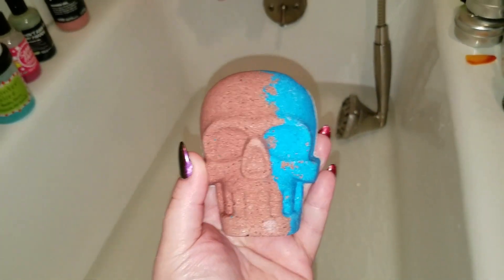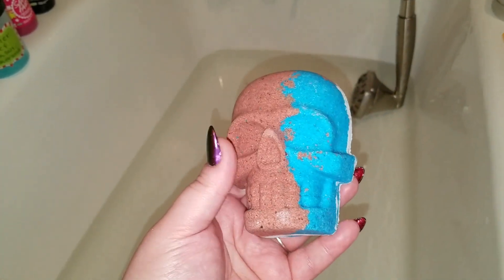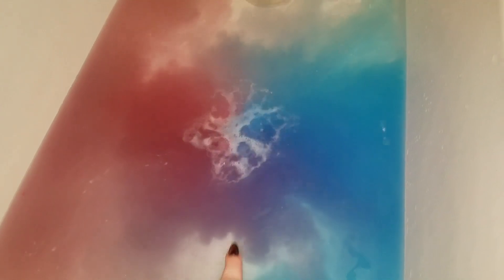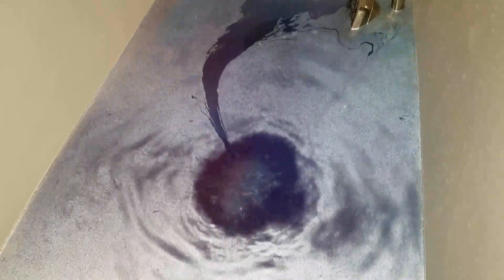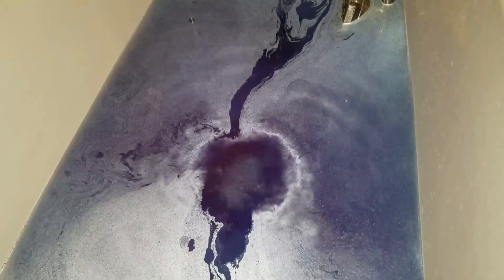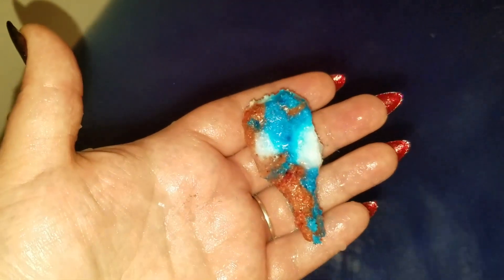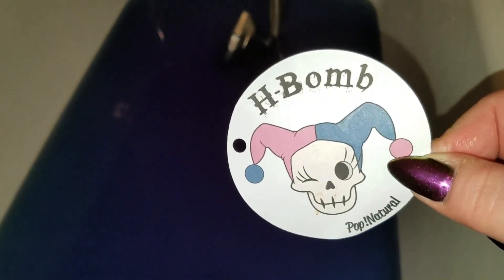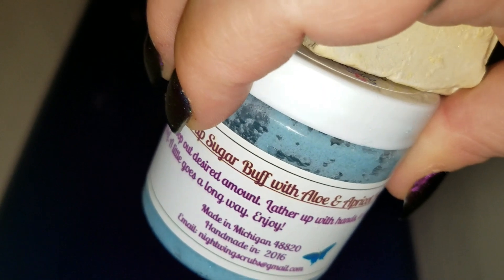Harley Quin bath bomb from POP NATURALS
POP NATURALS
HEY THIS BATH BOMB IS BACK IN STOCK GO GET IT BEFORE IT'S GONE

MERMAIDIA COMING SOON!!!

@37 arcadia pl
Building 3 apartment C L  💖
    Staten island 💚